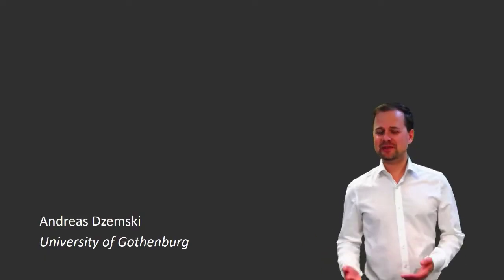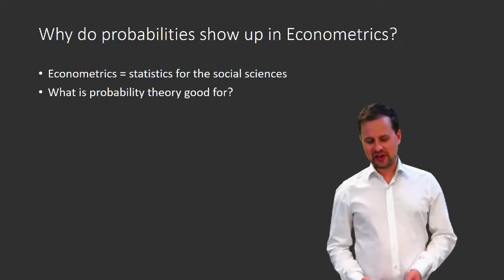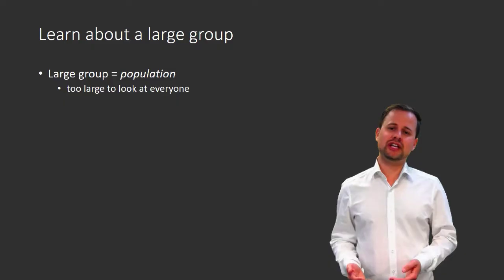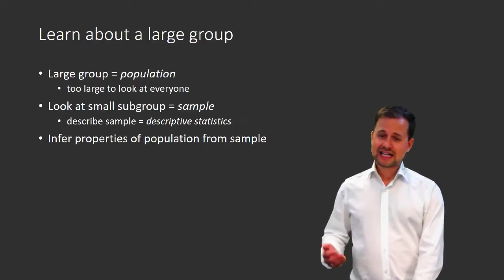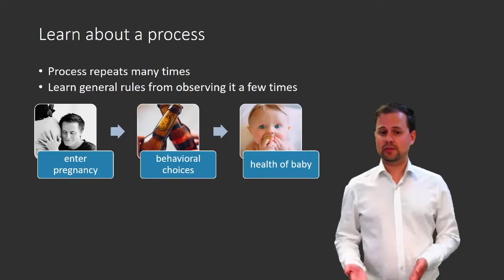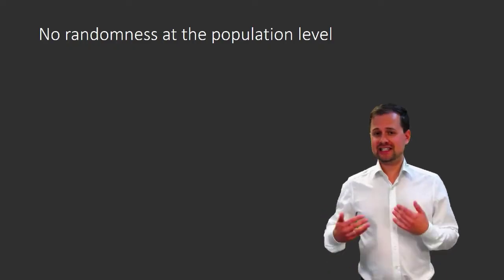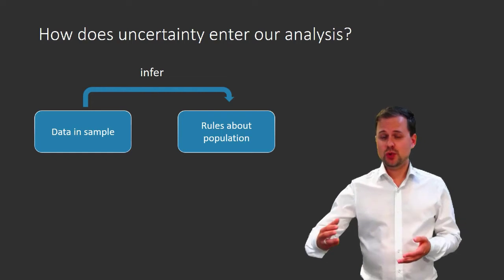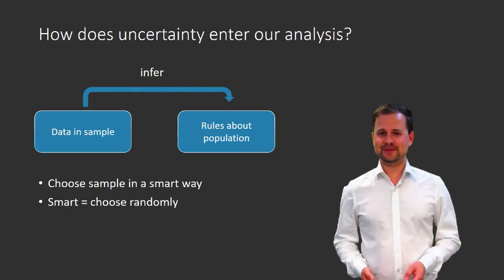Basic Econometrics - Statistics Review 1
Econometrics is a collection of statistical tools that can be used to empirically investigate economic problems. But what do uncertainty and probability have to do with statistics? This introductory video lecture gives an explanation.